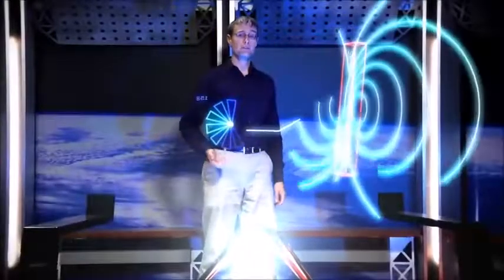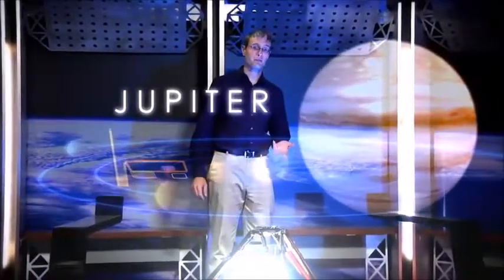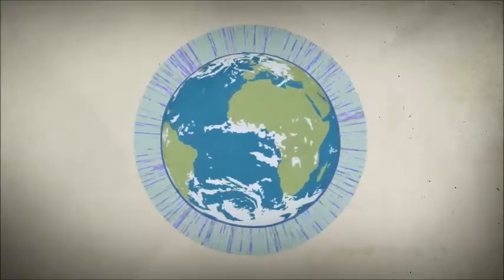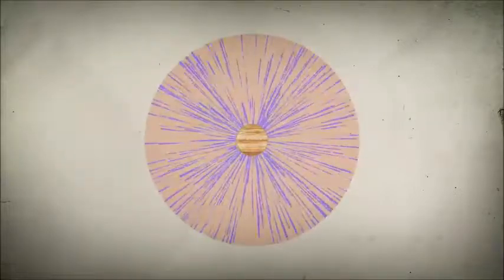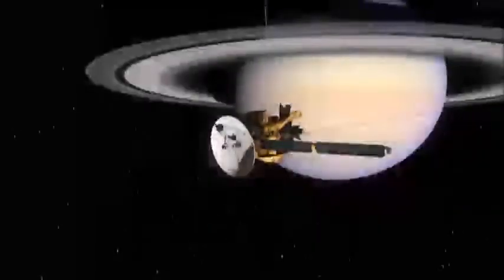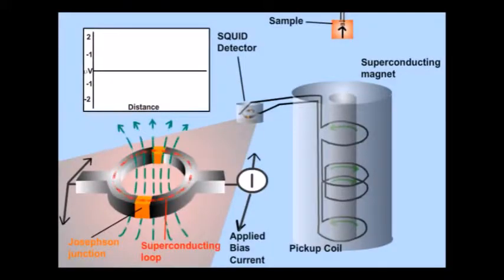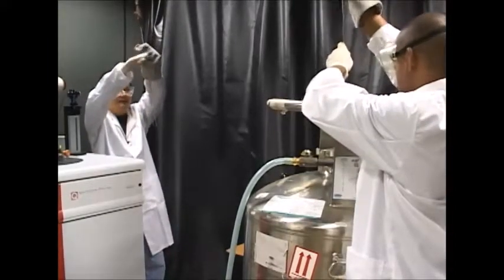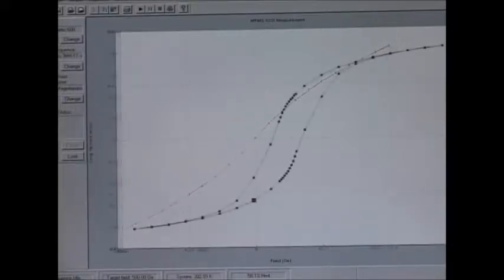Weather and Magnetism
NASA has used Radio Plasma Wave instruments for decades. These instruments measure the far field effects of electromagnetic fields interacting with planets atmospheres. Results from Mercury, Venus, Mars, Jupiter, Saturn and Earth are provided.  The advanced scientific principles involved are not covered in elementary introductory courses in quantum physics.
At the time of the tour of the Mag Lab in July 2015, the maximum distance that quantum entanglement effects had been measured was 88 miles. That distance has since been extended to 250 miles - macroscale distance, not subatomic.
Lightning detectors like the NLDN, LMA and ENTLN are designed to detect far field radiative effects emitted by lightning, but near field electrostatic effects have limited range determined by the physics of the transmitter - the storm - and the frequency spectrum involved. Different efficiencies for different frequencies used by the LMA are illustrated.